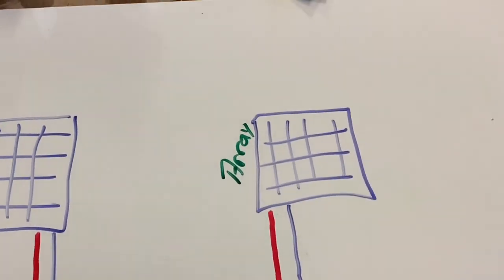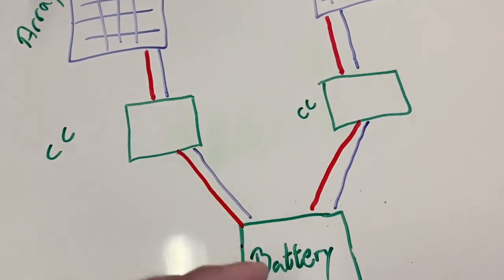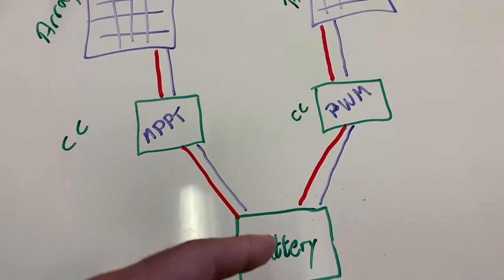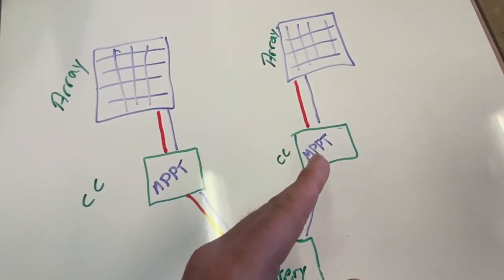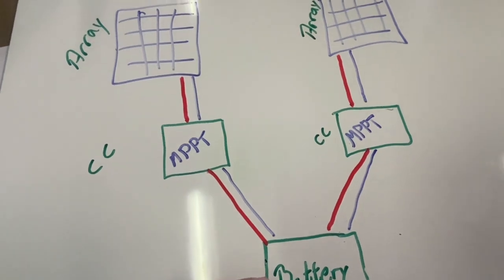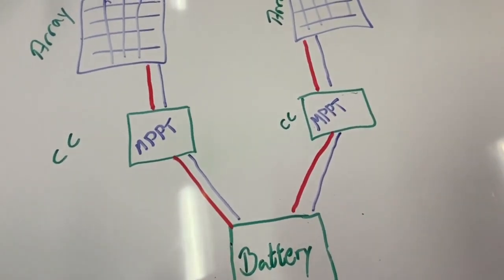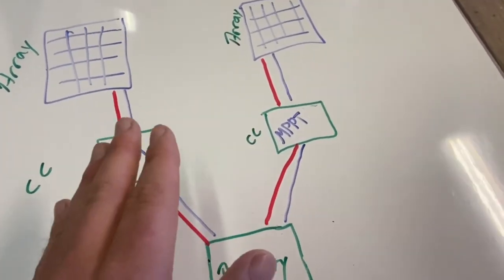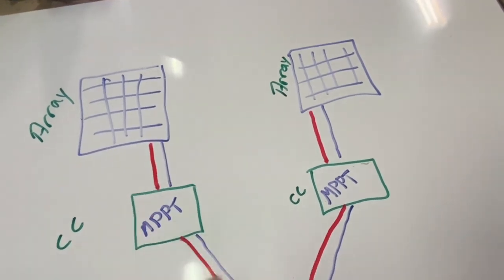Double Your Solar Power Without Replacing Your System!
🔋 Can You Use Multiple Charge Controllers on One Battery Bank? Yes – and in this video I’ll show you how it works with both MPPT and PWM, what to watch out for, and how to safely scale your off-grid solar setup.

💡 Whether you're expanding your solar system or mixing panel types, this setup gives you flexibility and performance – even with non-communicating charge controllers.

🔹 MPPT Controllers:
- PowMr POW-M60-ULTRA 60A MPPT Charge Controller